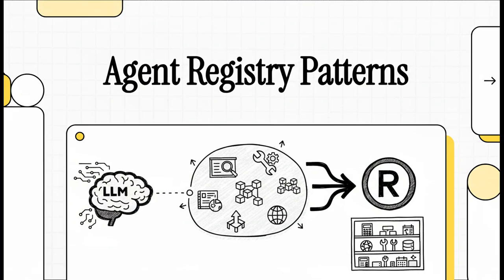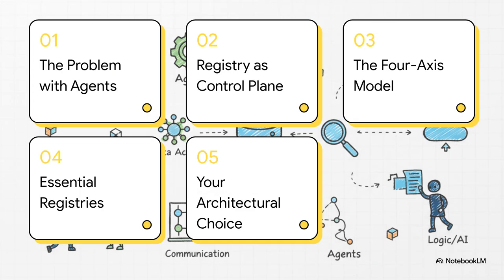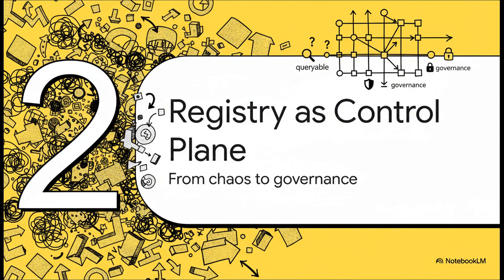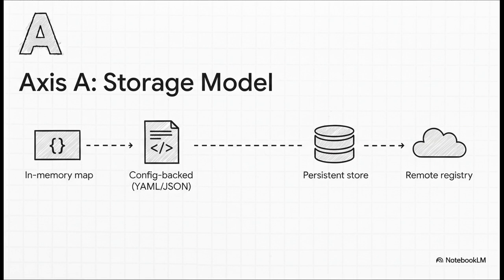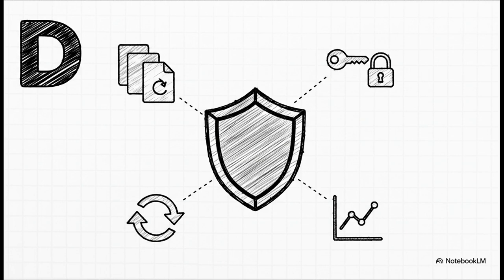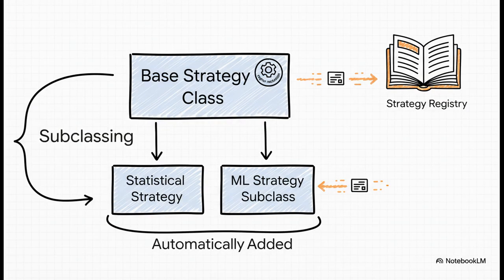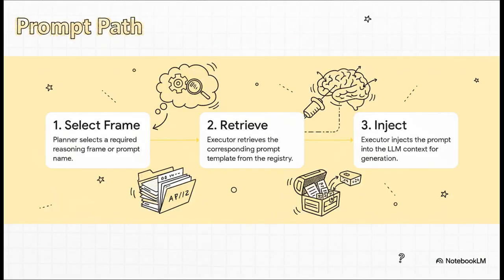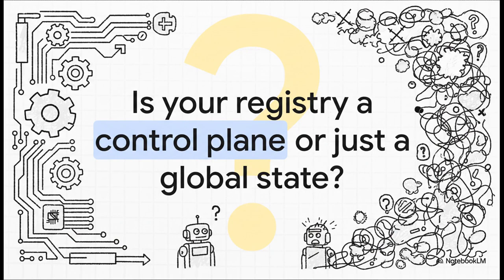Registry Patterns for High-Autonomy Data Analysis Agents: The Control Plane Explained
Are you building high-autonomy data analysis agents? If you are relying on ad-hoc if/else routing or hard-coded imports, your agent architecture may be too brittle for dynamic execution.
In this video, we dive deep into the v1.1 Engineering Report on Registry Patterns. We explain why a Registry is not just a convenience feature, but the mandatory control plane that enables agents to discover, select, and govern their own capabilities.
Key Concepts Covered:
• The "Why": Why high-autonomy agents require an LLM-visible capability space to handle dynamic analytical routing and rapid prompt evolution.
• The Definition: Understanding the Registry as a queryable, governable namespace rather than just a storage map.
• The Four-Axis Model: A framework to classify registries based on Storage, Registration Triggers, Discovery, and Governance.
• Engineering Implementations:
    ◦ Tool Registry: Using decorators and introspection to expose function schemas to the LLM.
    ◦ Strategy Registry: implementing subclass auto-registration for switching between statistical and ML approaches.
    ◦ Prompt Registry: Managing prompts as YAML resources with hot-reload capabilities.
• Governance: How to handle versioning, permissions, and failure modes like global pollution or circular imports.
Whether you are designing a planner, router, or executor, this video provides the architectural clarity needed to make your agents scalable and safe.